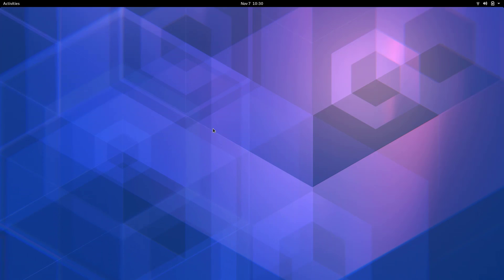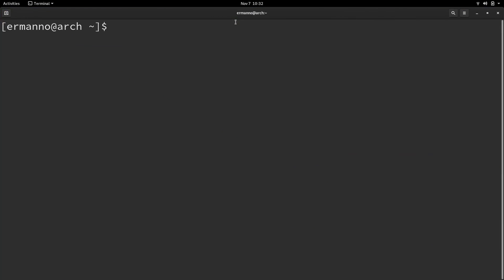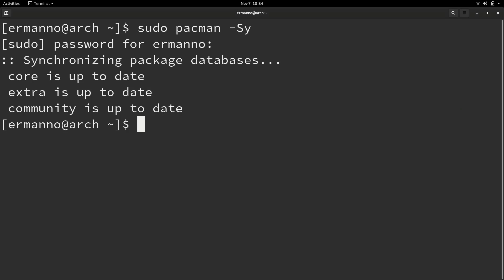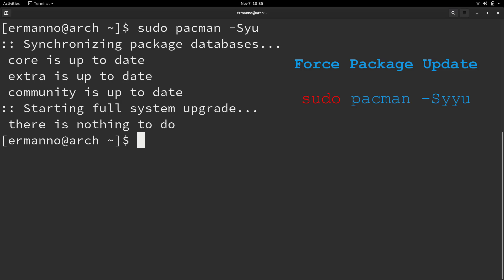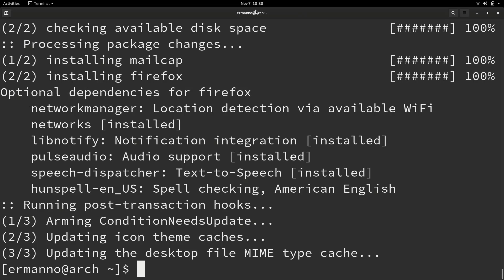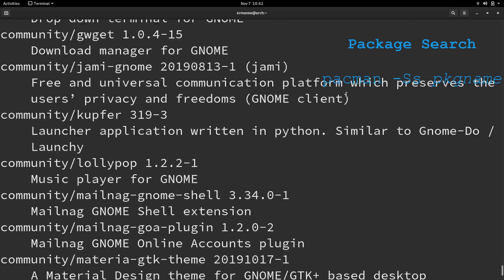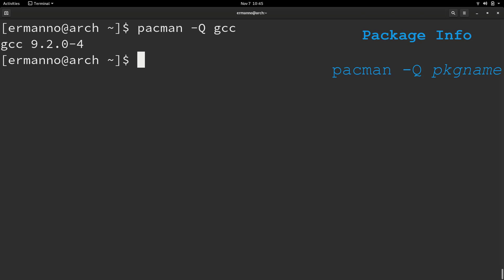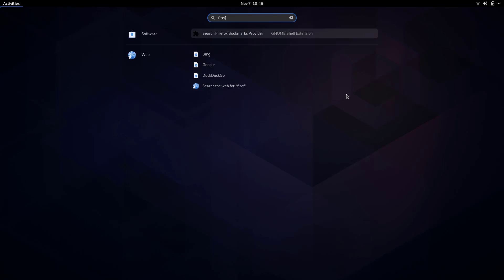How to use Pacman basic commands in Arch Linux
In this video I am going to cover the basic Pacman commands for Arch Linux. For more info have a look at the official Arch Linux Pacman website at: